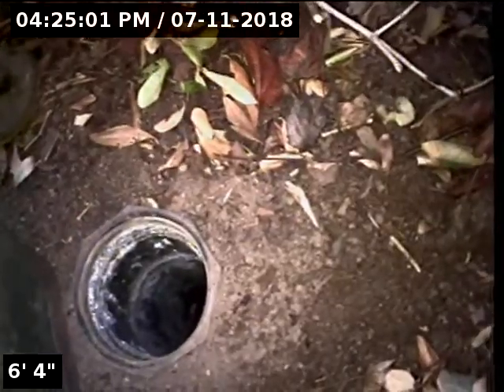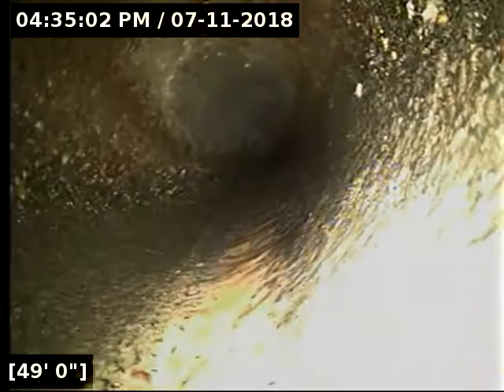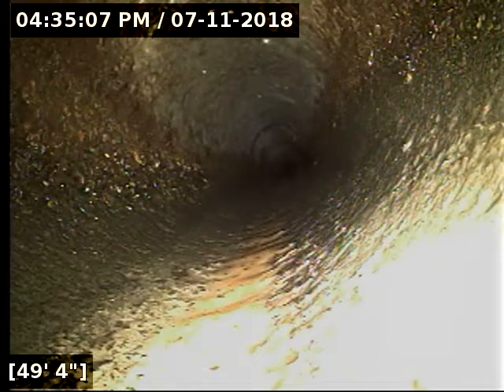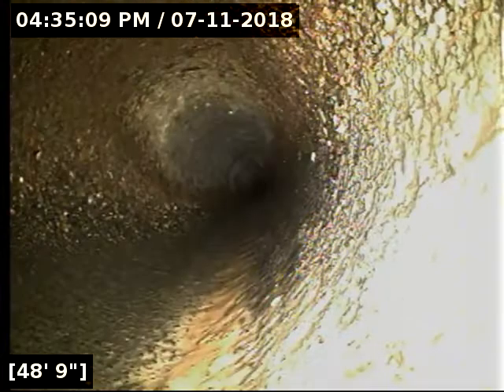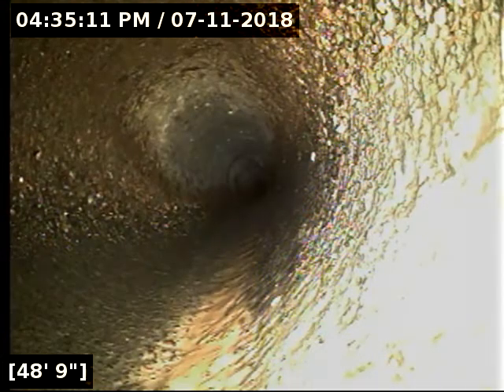803 elliot rd